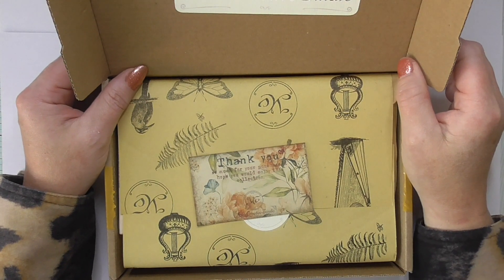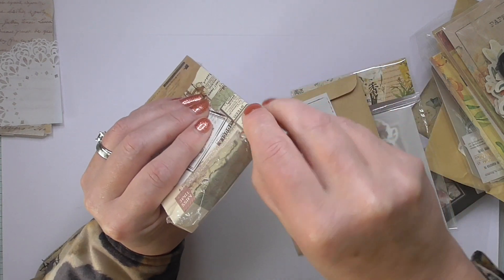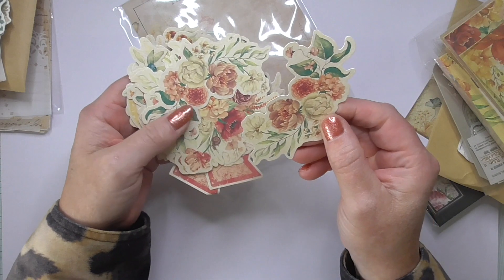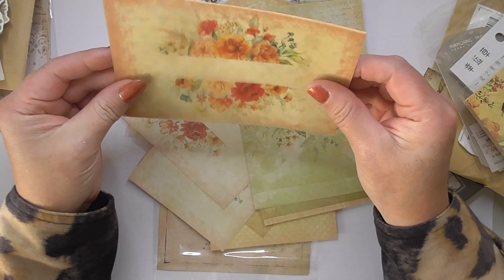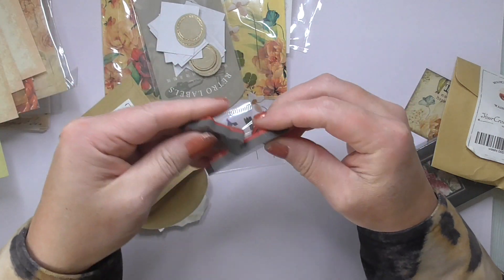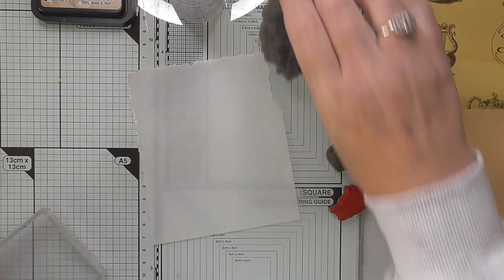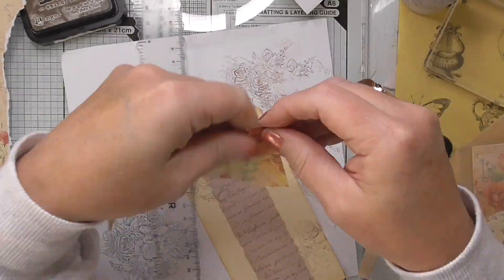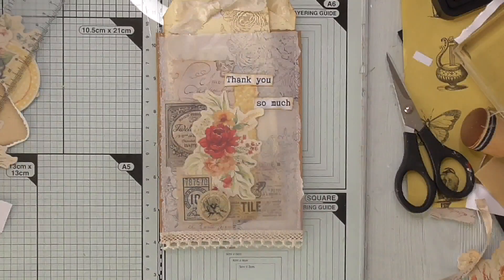Unboxing and Collaged pocket and tags tutorial for Your Creative Studio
Today I am sharing an unboxing and a sped uo tutorial to make a collaged double pocket with two beautiful tags.

x Amanda